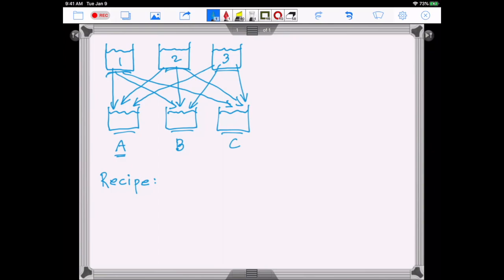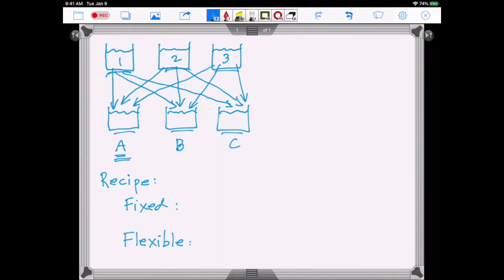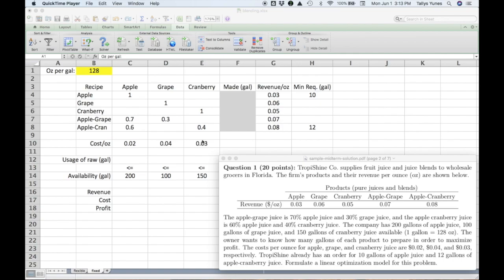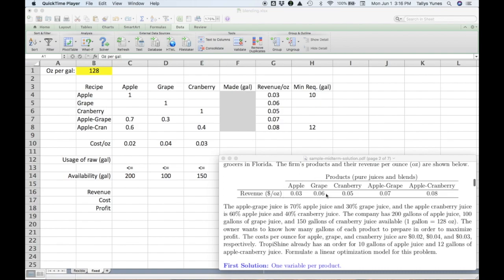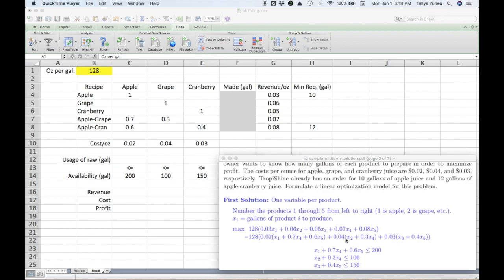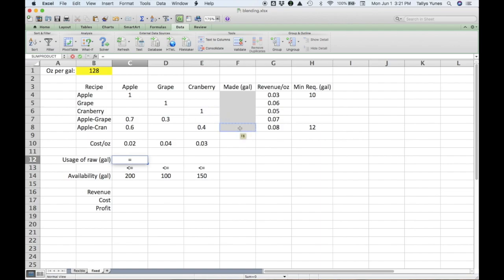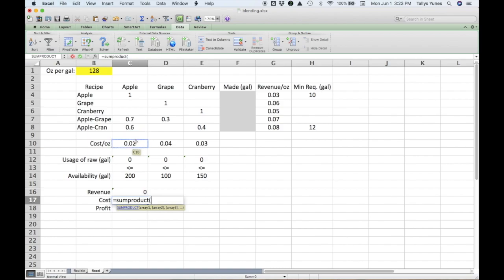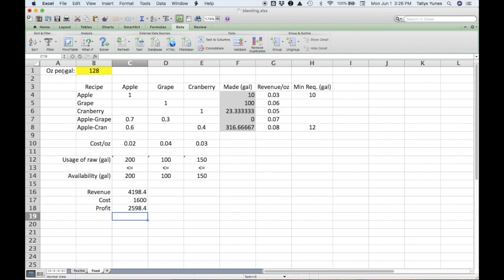Linear Programming: Blending/Mixing with Excel Solver (Fixed Recipe)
How to combine/mix together a given set of inputs (e.g. raw materials) to create outputs (e.g. final products) in a way that optimizes an objective (e.g. profit) and obeys constraints on material availability, quality of the final products, and production requirements? In this example, we consider the case where the final products are made according to a fixed, pre-determined recipe. The flexible-recipe version of this video can be found